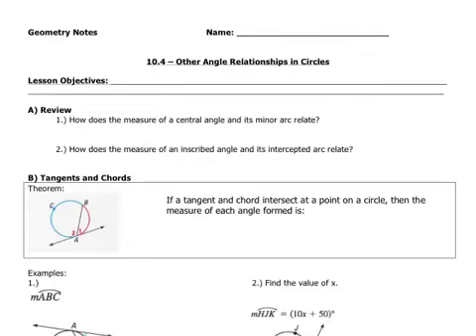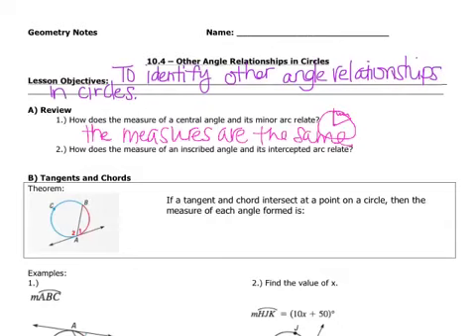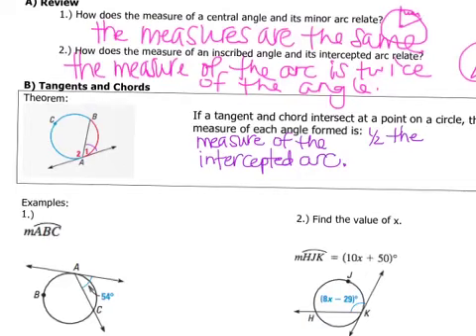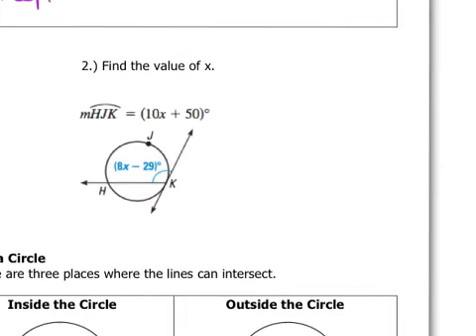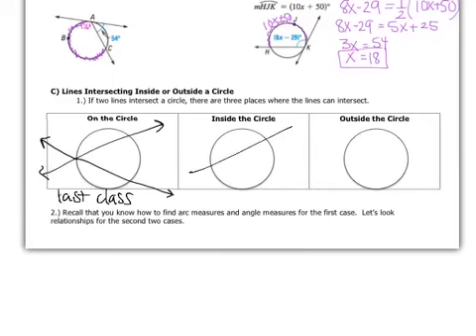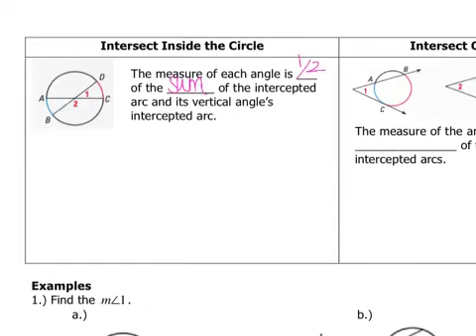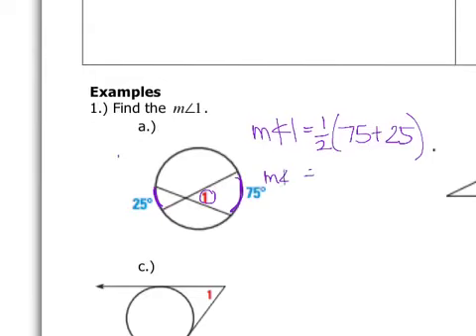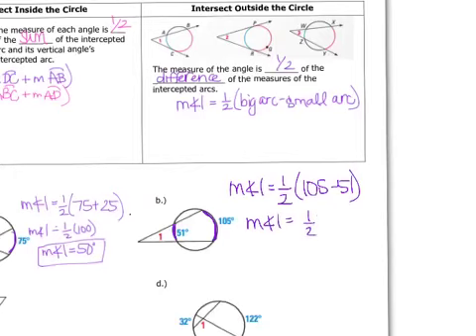Giordano geometry 10.4